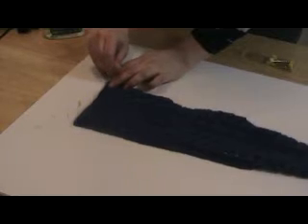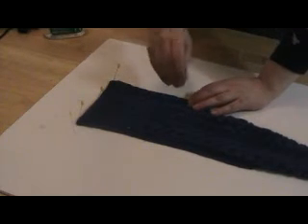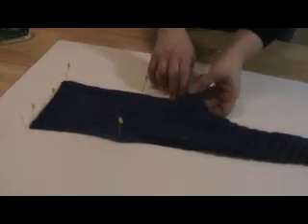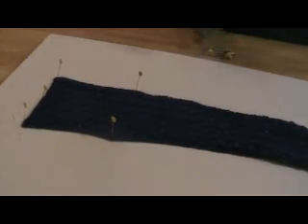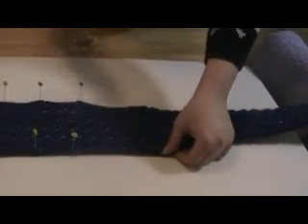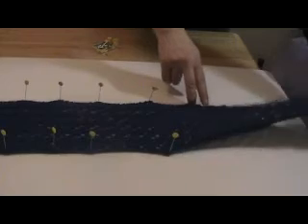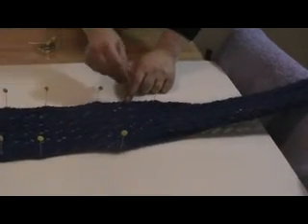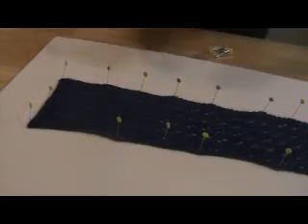Knitting Step by Step 16a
Blocking Lace